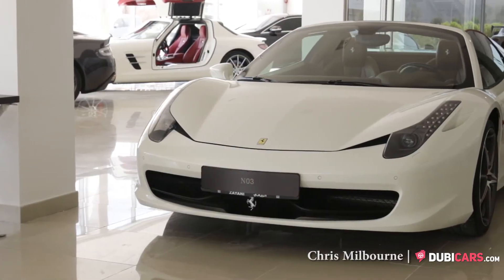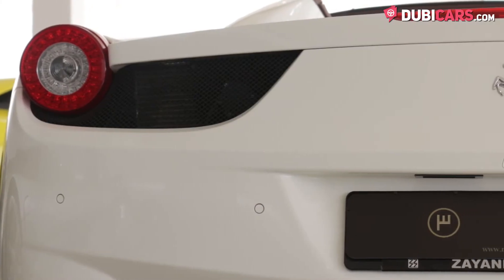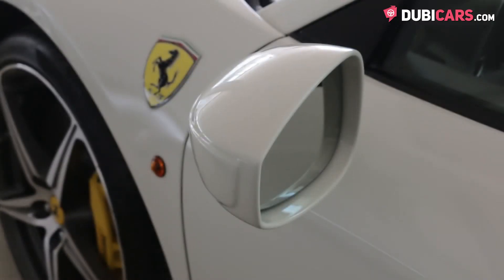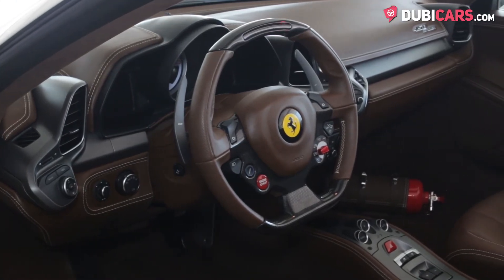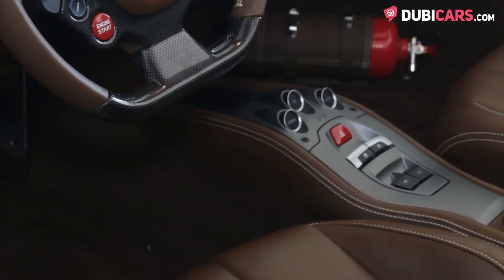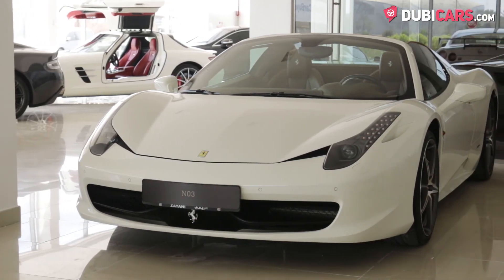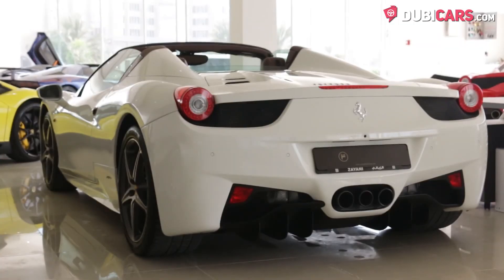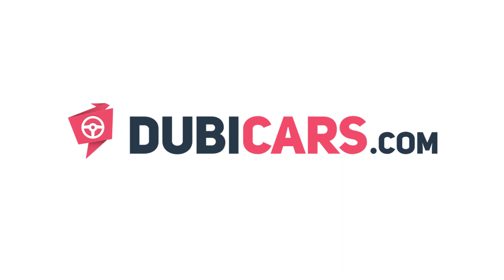2014 Ferrari 458 Spider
- 30 days listing on Dubicars
- 7 days featured and

- 60 days listing on Dubicars
- 14 days featured